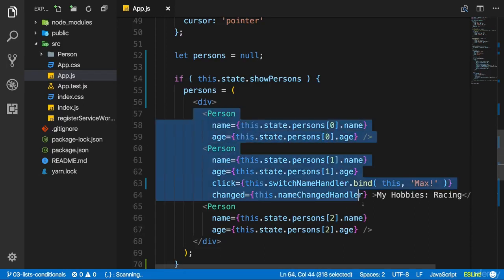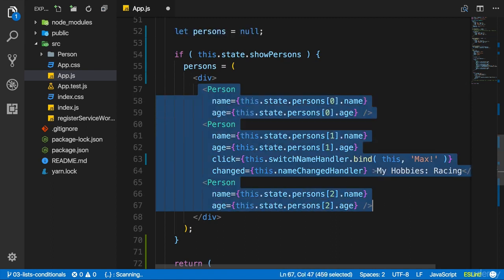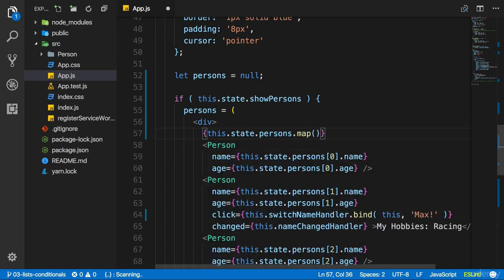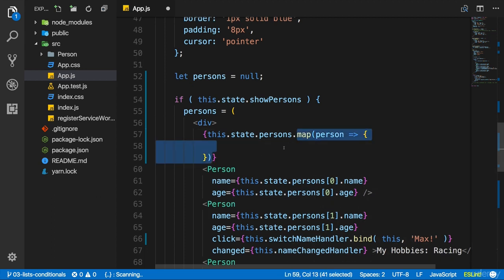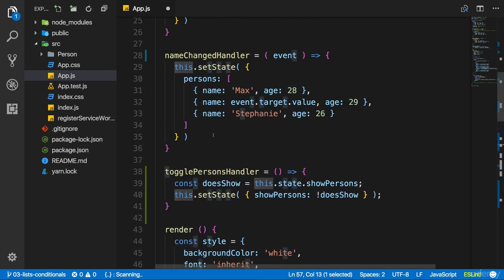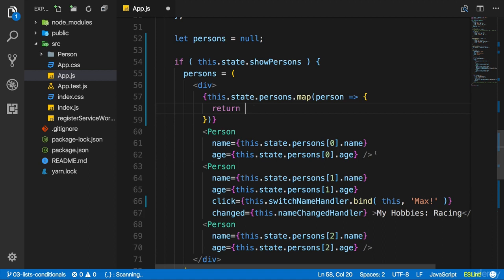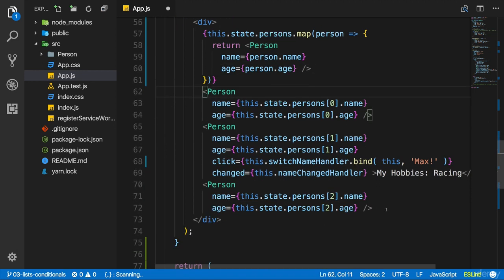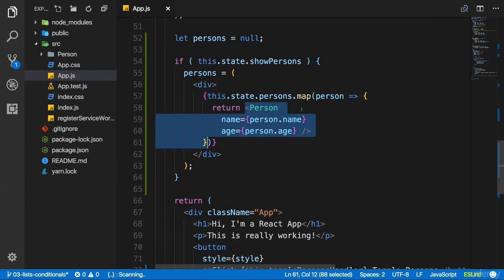053 Outputting Lists.mp4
053 Outputting Lists.mp4